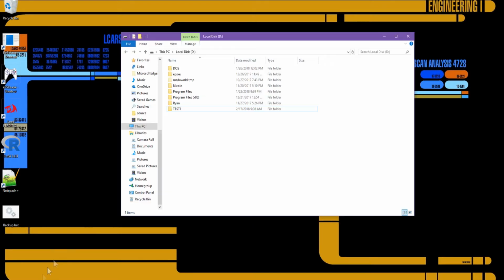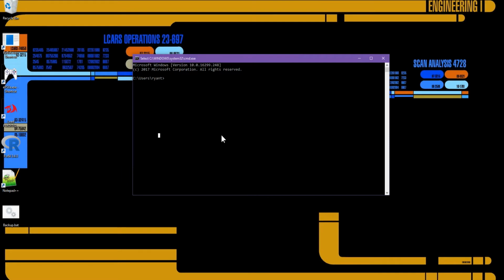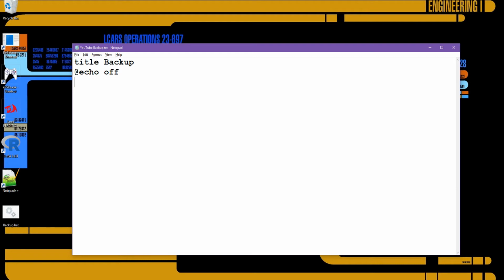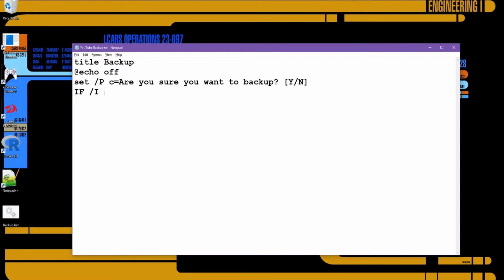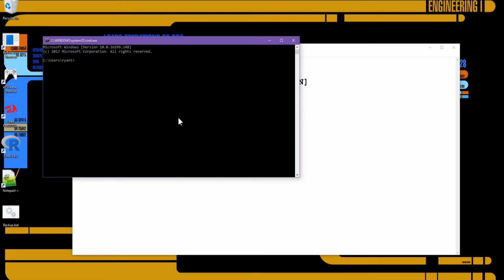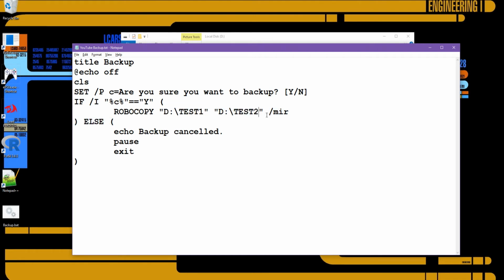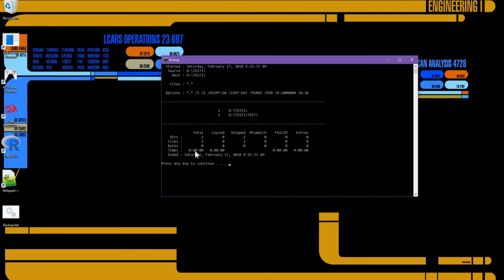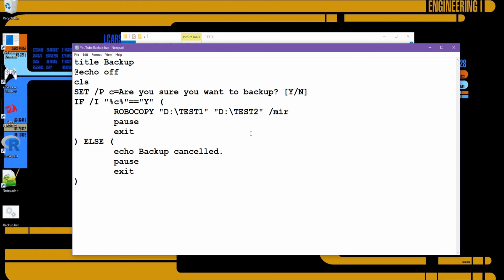Create a Batch Script to Easily Back Up Folders/Files (Read Description)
ONE THING I FORGOT TO MENTION:
It is completely possible to copy more than one directory in a single script. Just copy and paste the ROBOCOPY line and change the source directory. You can use ROBOCOPY as many times as you want in the same script.

This will work for any version of Windows, as far as I know. If you have any problems or questions, please be sure to post them in the comments. I'd love to help.

Come chat with us on the Discord server!